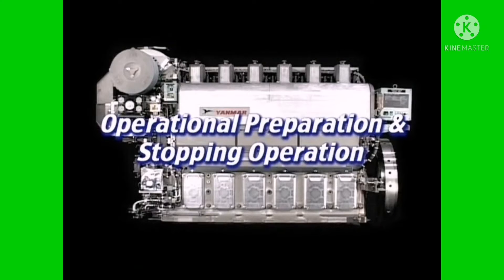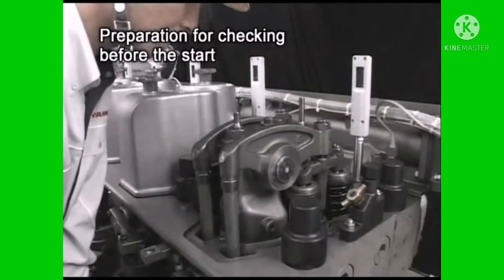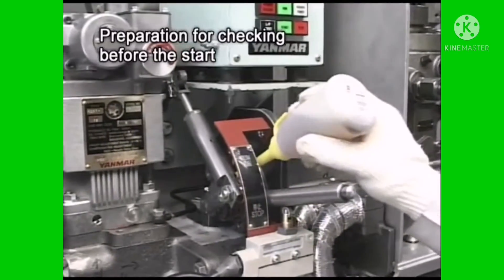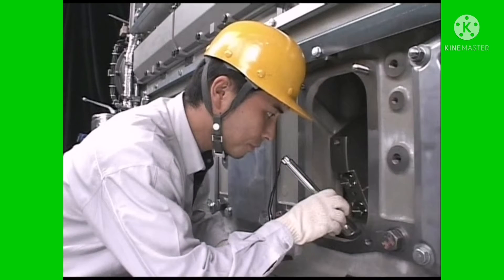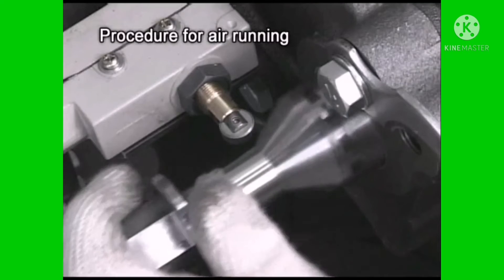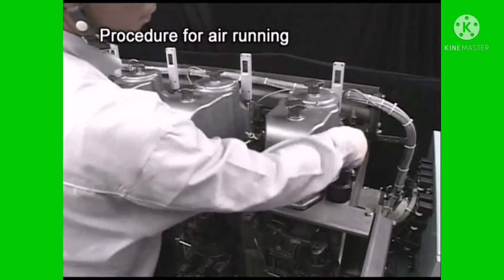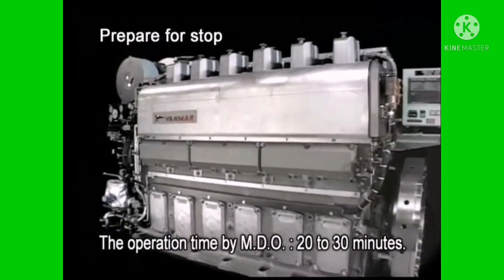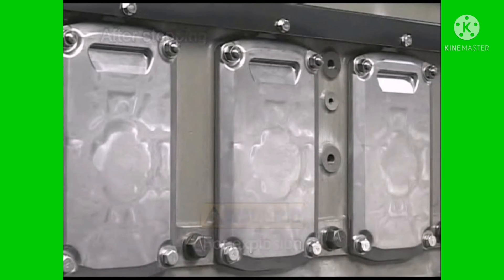Operation Preparation and Stopping Operation of Engine, Yanmar Engine.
The proper operation of starting and stopping of engine
The proper operation starting and stopping of Yanmar engine
Before starting engine
Before stopping engine
Yanmar Engine